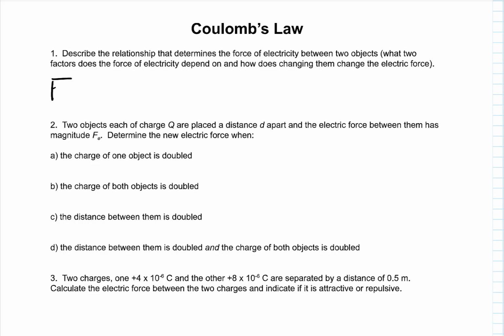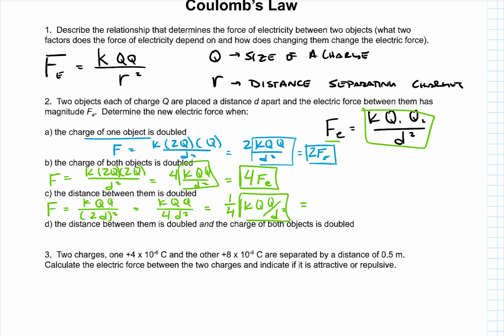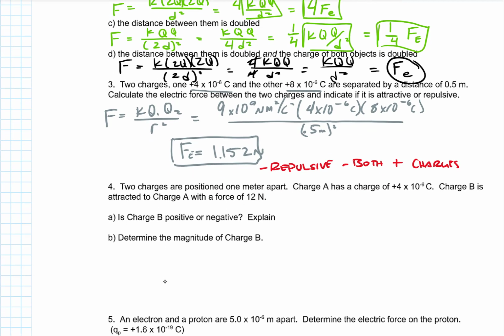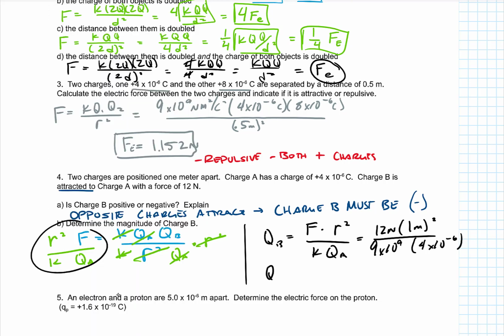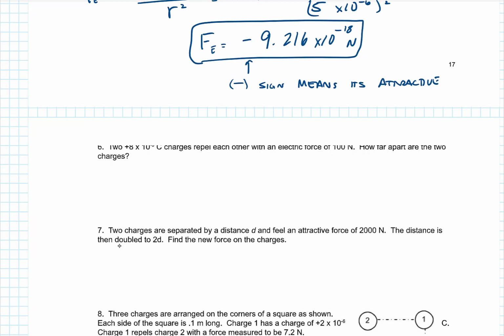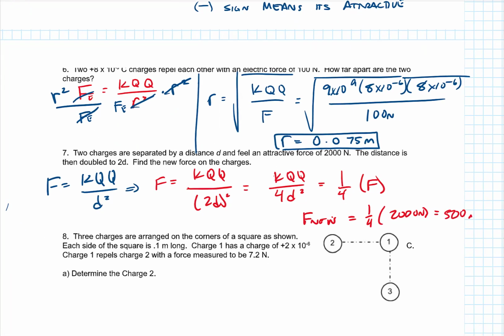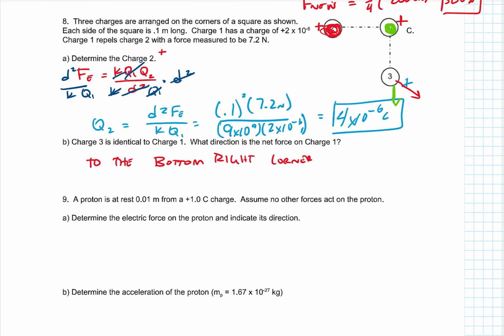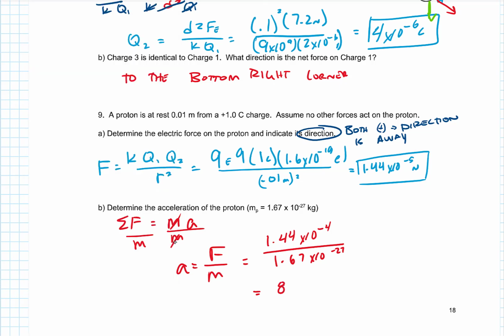Physics 1 Coulomb's Law Solutions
Please work the problems before viewing the solutions.